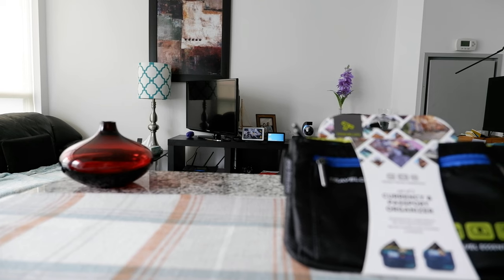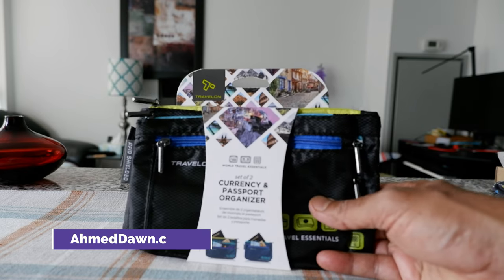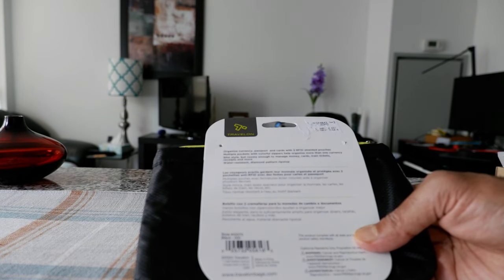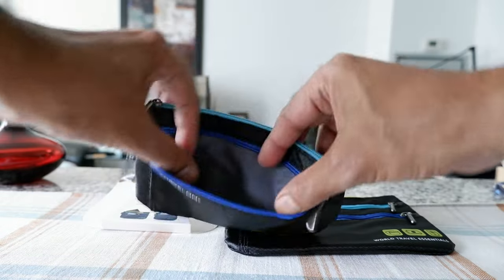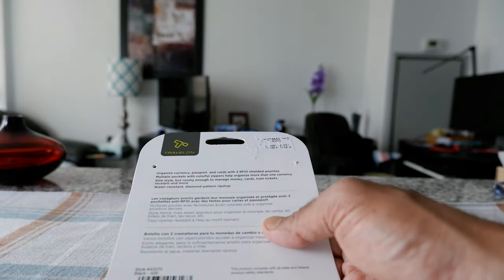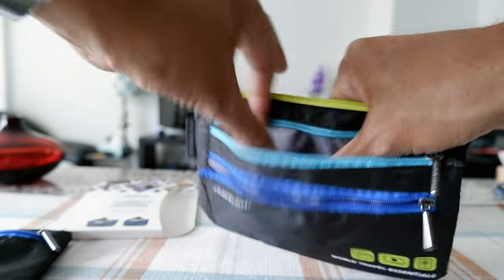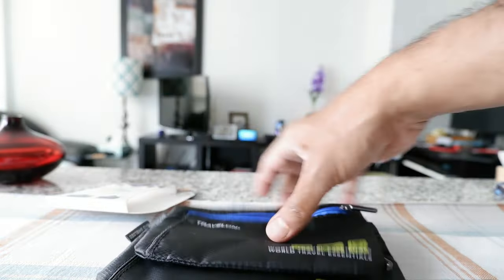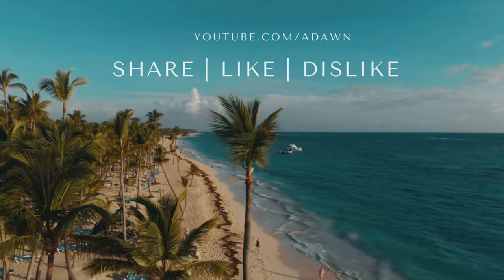Travelon World Travel Essentials Set - Travel Wallet | Best Travel Accessory Organizer Bags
The Best Travel Organizers  | Travelon World Travel Essentials Set - Travel Wallet

Travelon World Travel Essentials Set - Travel Wallet caught my attention because they are small, durable and eye catchy.

- 2 RFID shielded pouches
- Premium Polyester Ripstop Fabric
- Weather, water, scratch, dirt resistant
- Money, cards, train tickets, receipts and more
- Interior mesh pockets and compartments
- 6.5x0.125x4.75 Inch

Chapters:
0:00 Intro
0:15 What You Need to Know -
1:35 Inside World Travel Essentials Set - Travel Wallet
3:15 Conclusions - World Travel Essentials Set - Travel Wallet